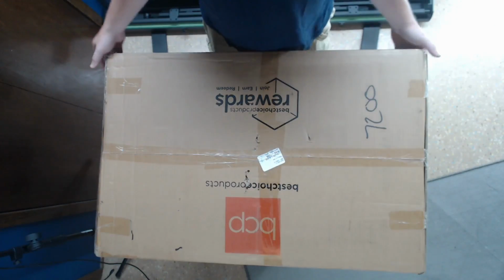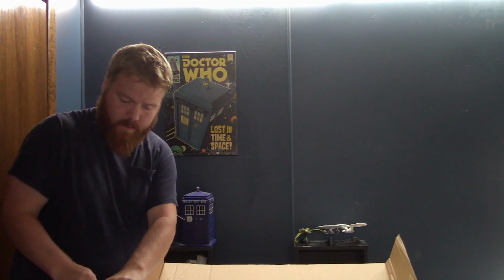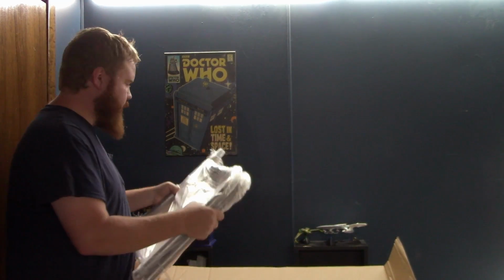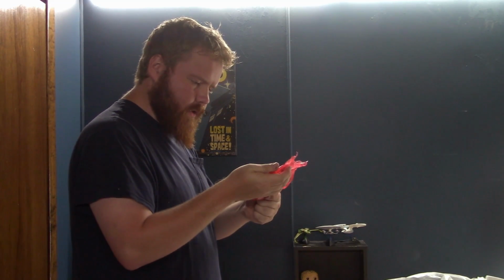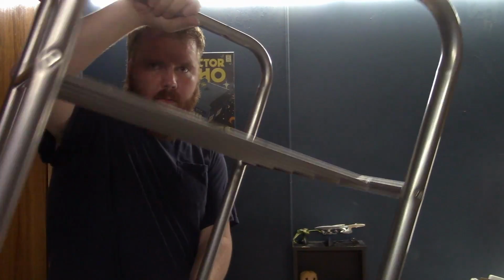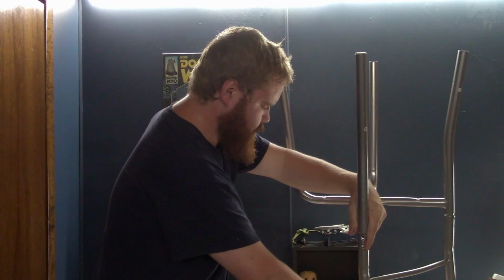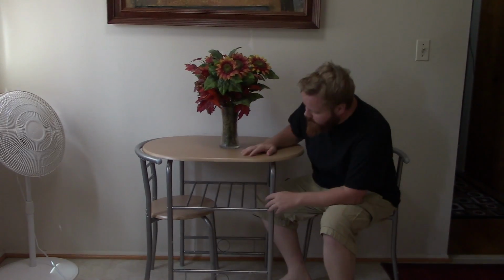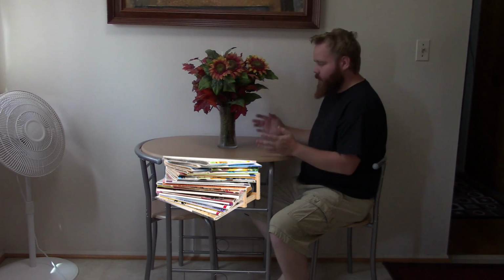New Kitchen Table - Corbin Does Build Stuff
This episode of Corbin Does Something I assemble a Bistro Table from Amazon.  This table holds 110 lbs while the chairs support over 300!

Link to the table